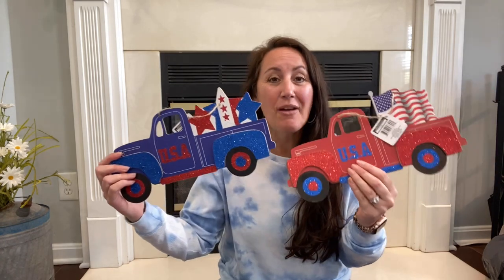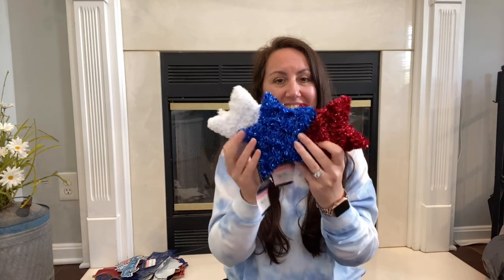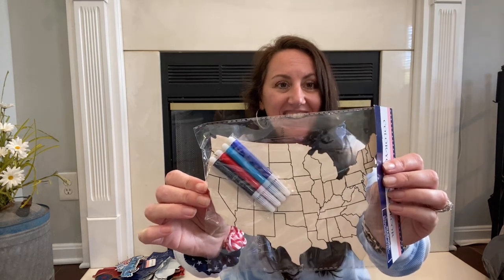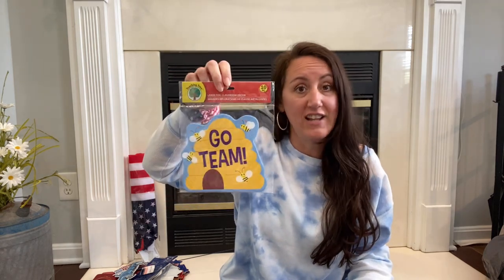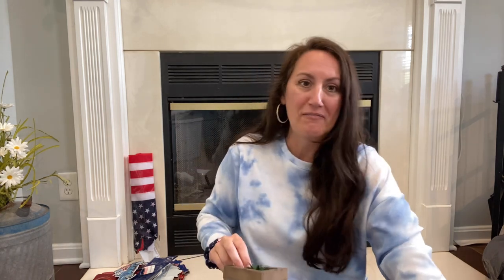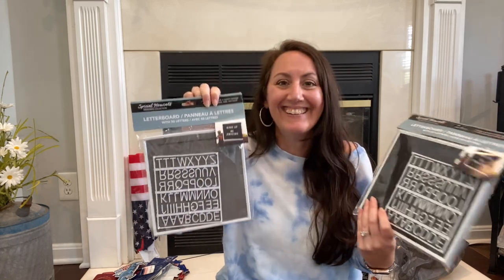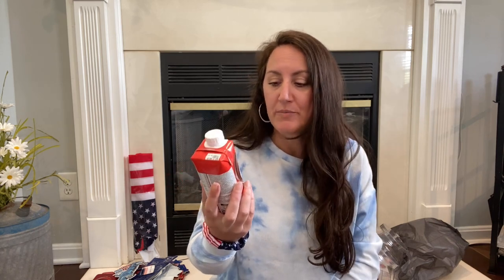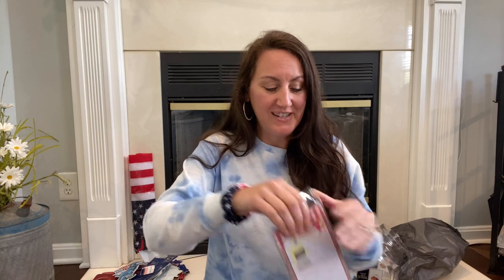HUGE DOLLAR TREE HAUL 💚 Exciting New Finds!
Brand New Finds at Dollar Tree 💚 Plus DIY Ideas